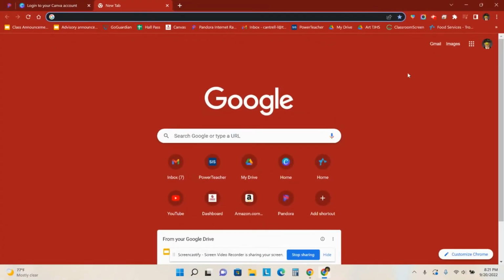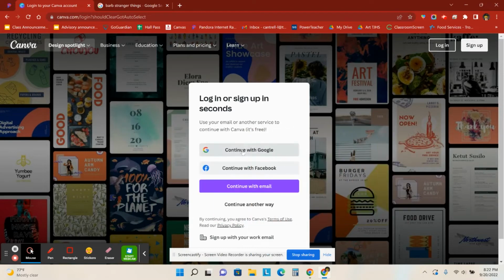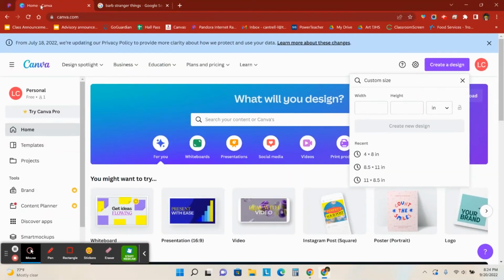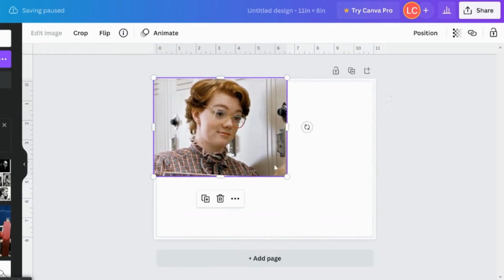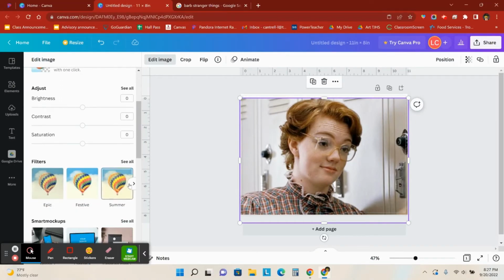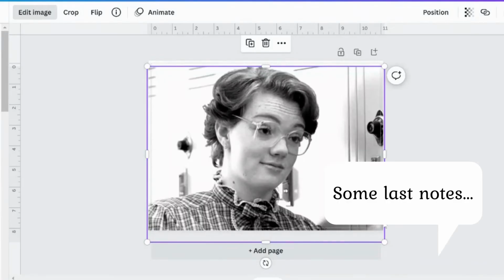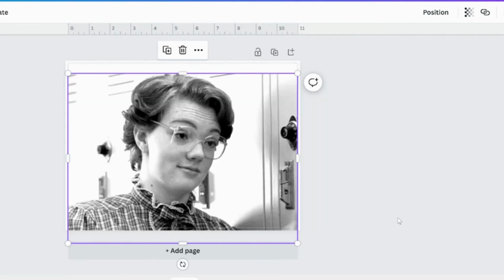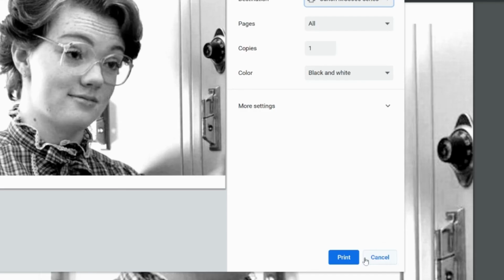Find, Save, Edit, and Print for Pop Art Portraits